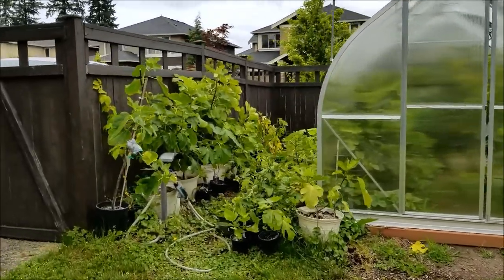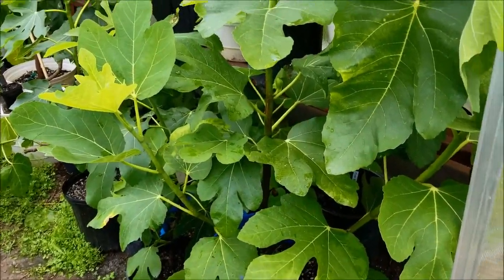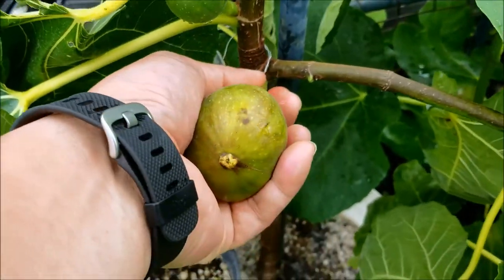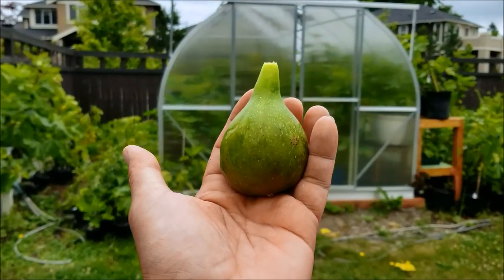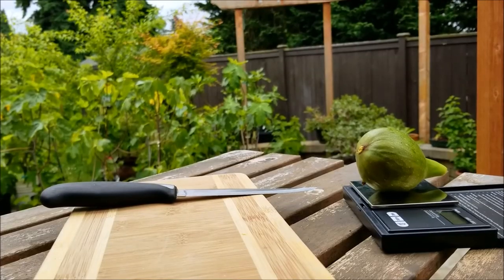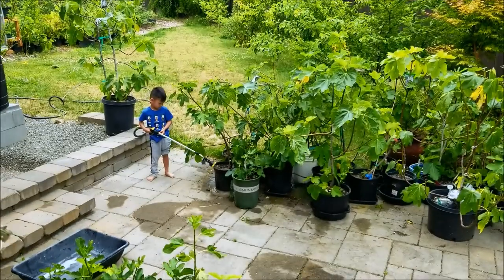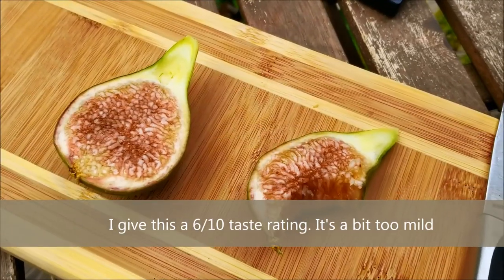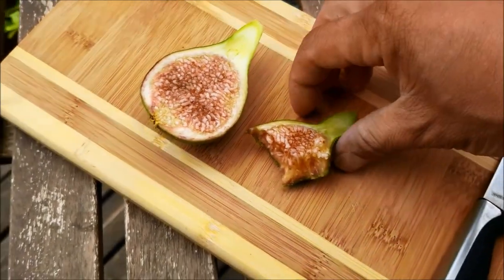Figs. Green Goliath Fig 2017 breba tasting